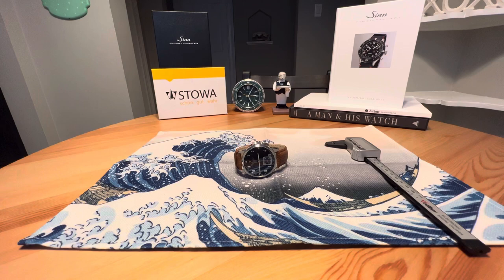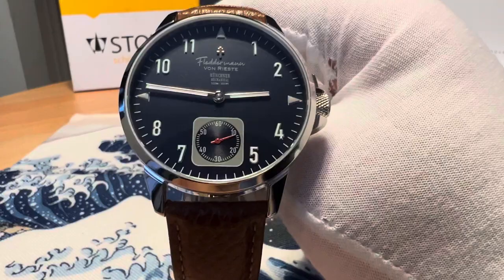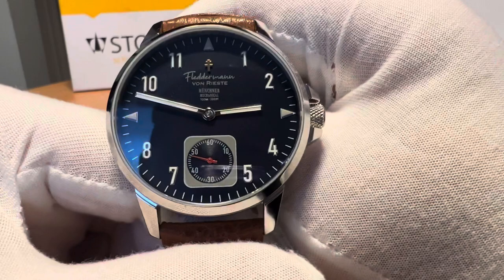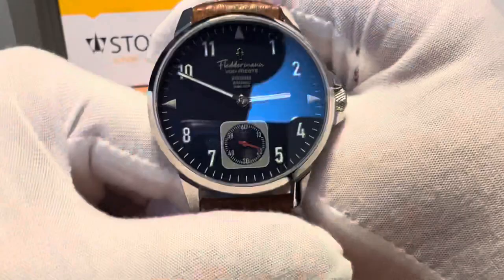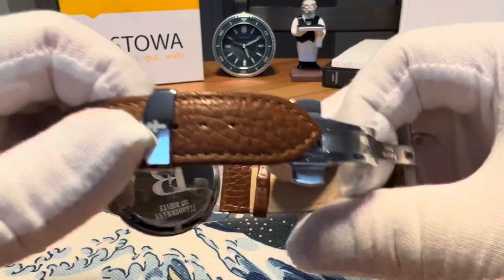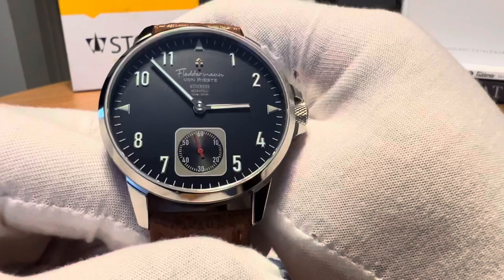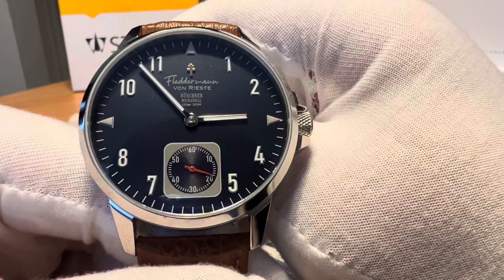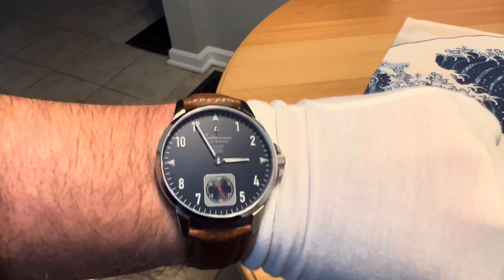Fleddermann Von Rieste Münchner Full Review!! Launching on Kickstarter May 1st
Full review of the Fleddermann von Rieste Münchner. The Münchner is an Indiana designed watch with German inspiration and a Swiss made movement! Launching on Kickstarter May 1st with some great early bird discounts. A percentage of Kickstarter revenue will also be donated to UNICEF Ukraine.